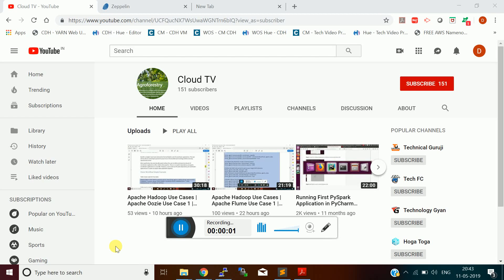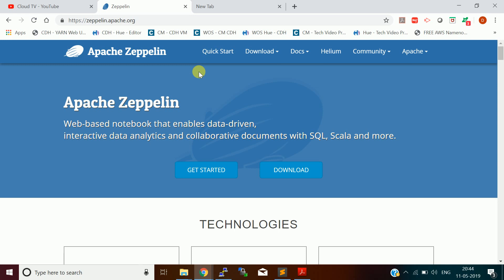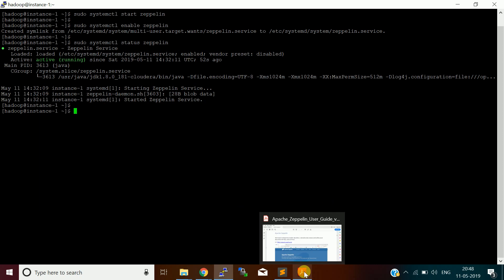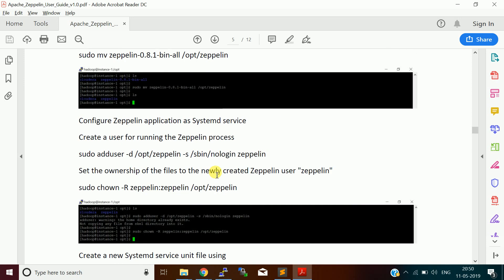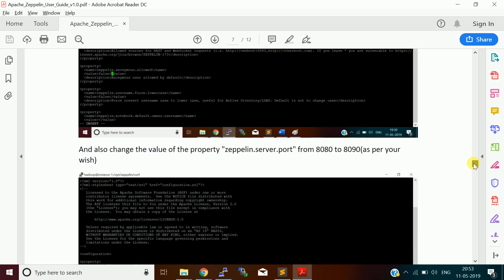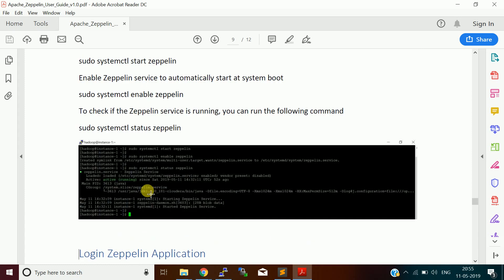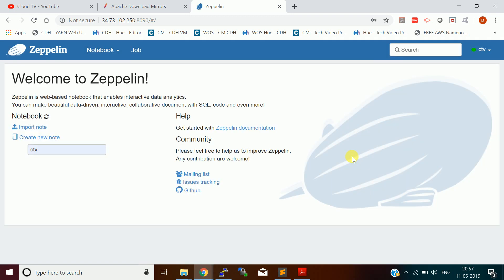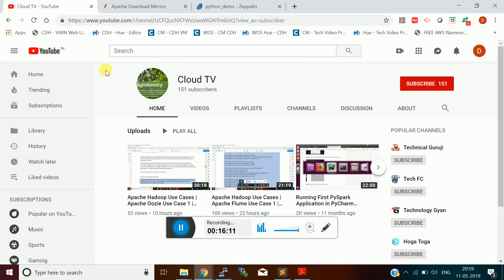Apache Zeppelin | Step-by-Step Installation Guide | Python | Notebook |DM| DataMaking | Data Making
1. Compelete step-by-step procedure to build Cloudera Hadoop(CDH 6.3) Cluster like how you work in real-time spark project development
3. Setting up IDE like IntelliJ for Spark with Scala and PyCharm for PySpark
4. Building Real-Time Data Processing Pipeline using Spark Structured Streaming using both Spark with Scala and PySpark
5. Apache Kafka integration with Spark Structured Streaming using both Spark with Scala and PySpark
6. Apache Cassandra and MongoDB NoSQL integration with Spark Structured Streaming using both Spark with Scala and PySpark
7. 11 hours of course duration with 46 lectures
8. Apache NiFi for Retail Data Simulator
9. End-to-End project development with source code
10. Solid introduction to technologies which are used in this project

Please watch this Apache Zeppelin Step-by-Step Installation Guide video and provide the feedback. Please let me know if you want me to make video any specific topic/scenario in the Apache Hadoop/Apache Spark. I will be happy to do whenever I get a free time.